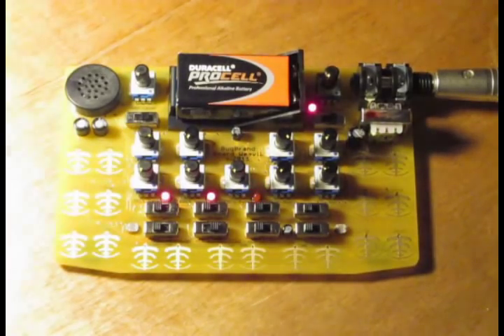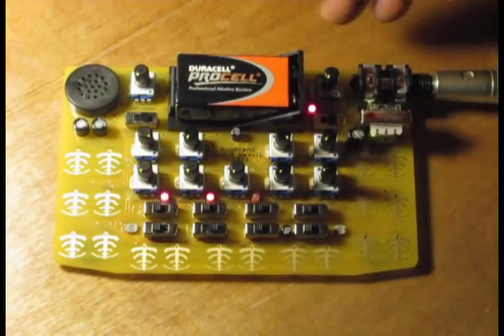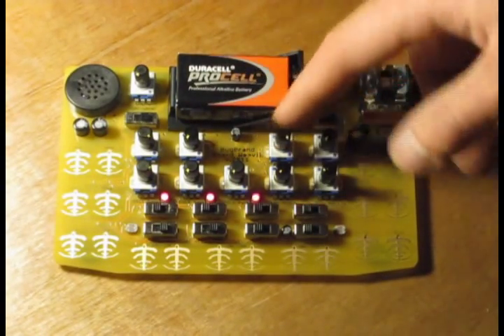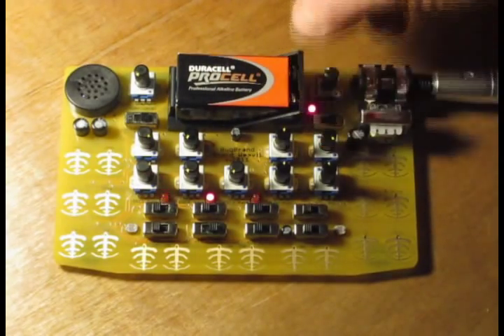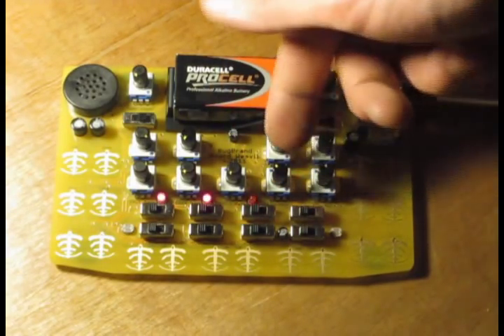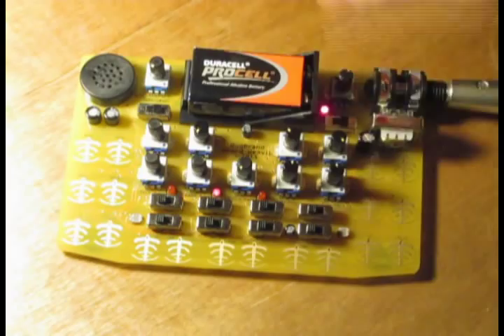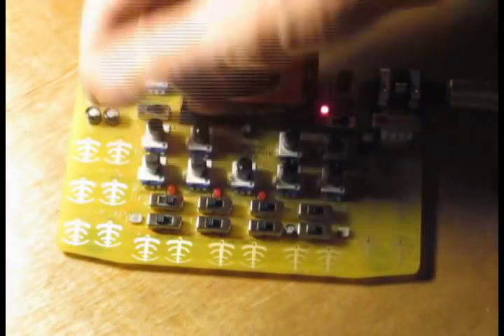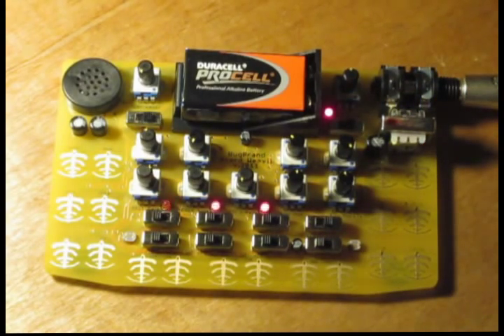BugBrand BoardWeevil 2011/12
Here's a quick overview of the new BoardWeevil.

(one day I'll learn to take my time making quality videos rather than these lofi jobbies..)